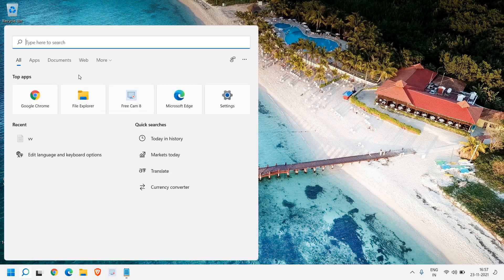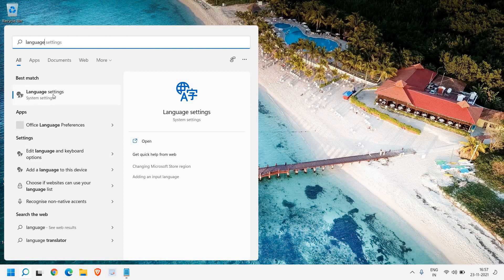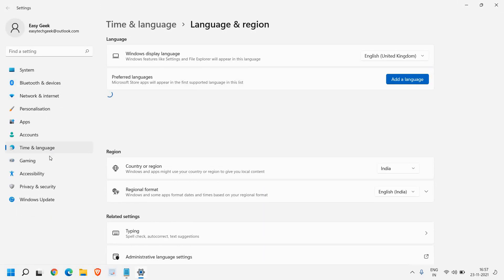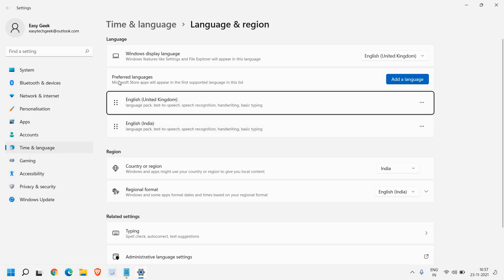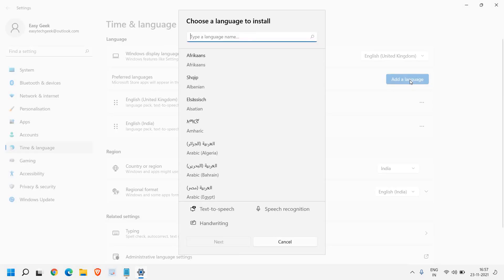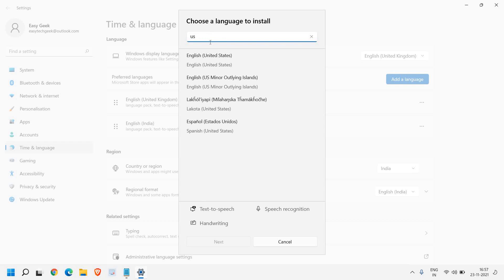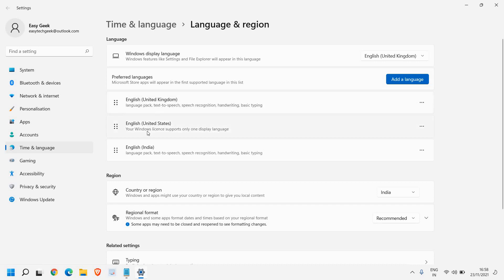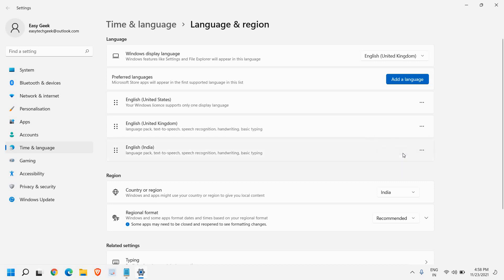How to RESET Keyboard Settings To Default in Windows 10/11 | How To Change Keyboard Language.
Easy Fix on How to RESET Keyboard Settings To Default in Windows 10/11 | How To Change Keyboard Language. Learn How to Solve keyboard typing wrong characters. How to fix keyboard problems in windows 10 or Windows 11 laptops and desktops.
 If Keyboard Typing Wrong Characters. Number Instead Letter. Laptop Keyboard Not Working Properly solved.